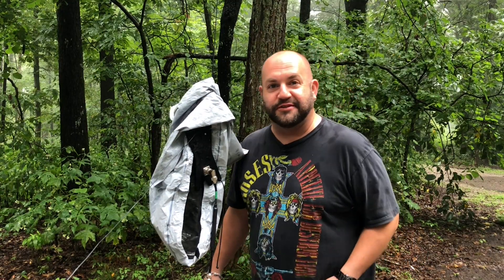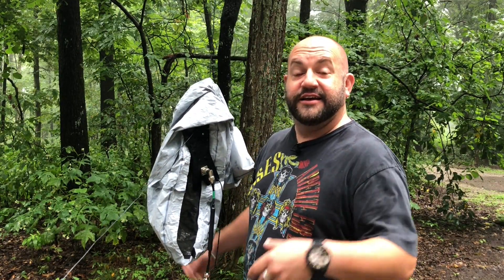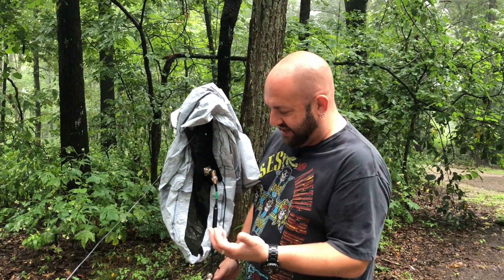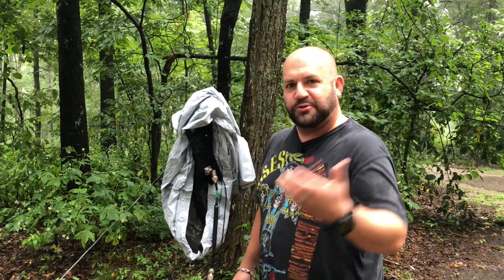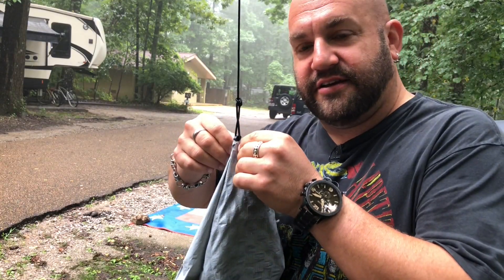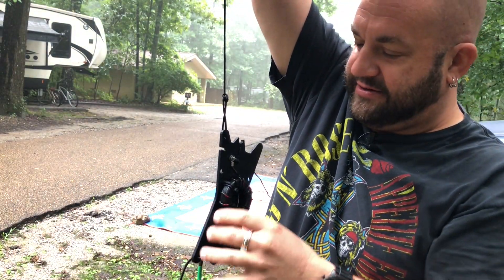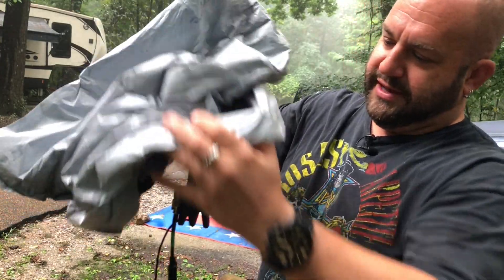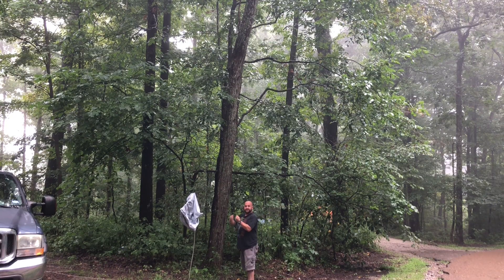Pro Tip #3 | How To Keep Your Feed Line Dry While Portable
I've come up with a brilliant solution to keep my coax dry during inclement weather.